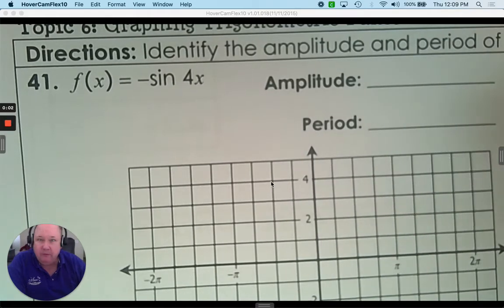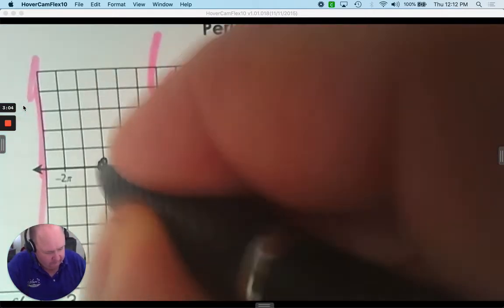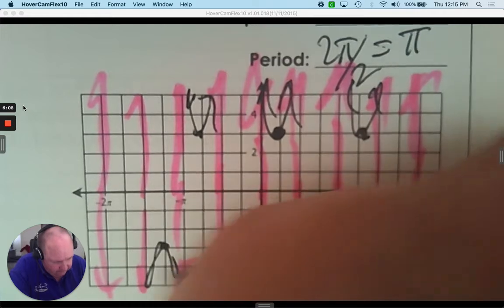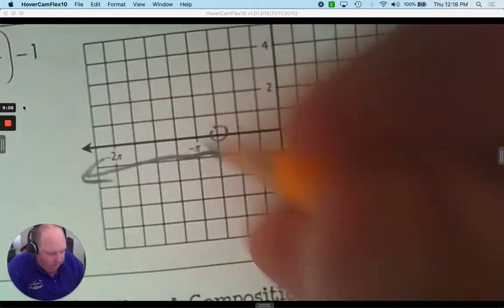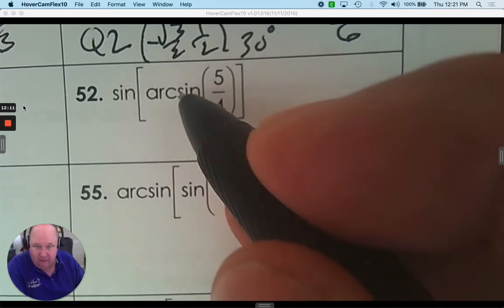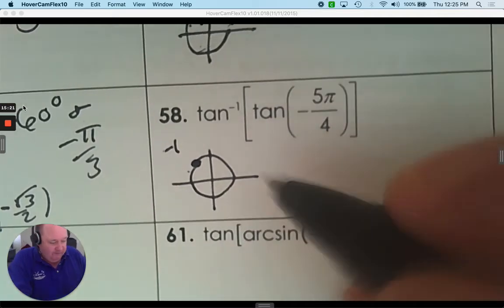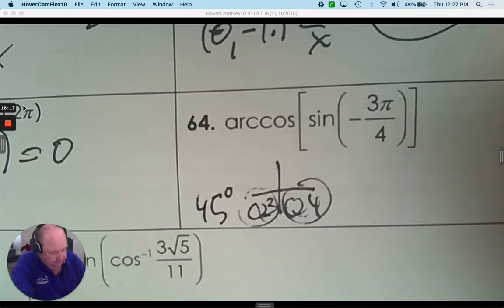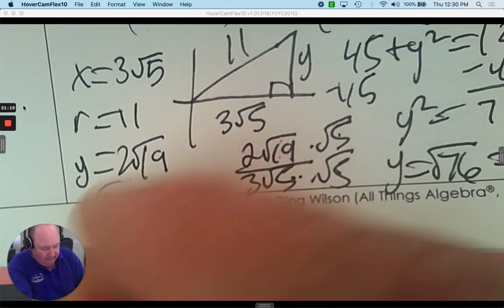Trigonometry Study Guide 41-66